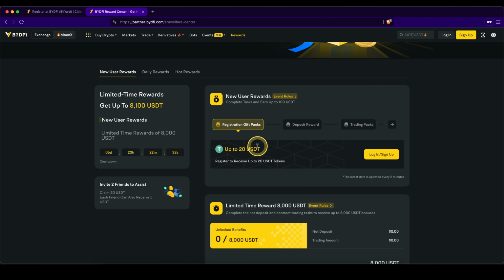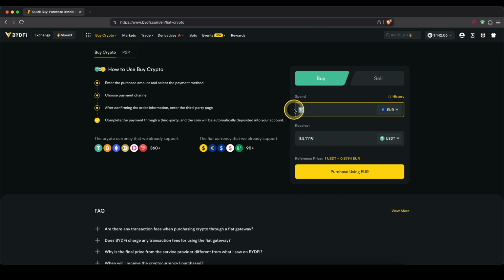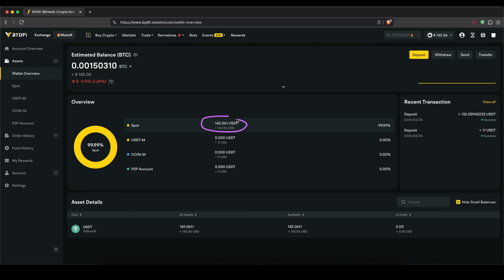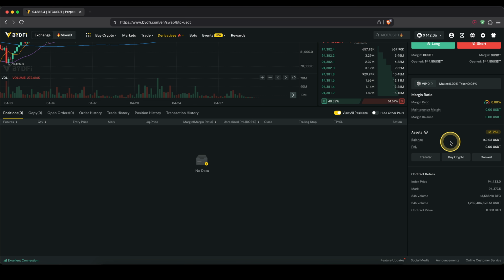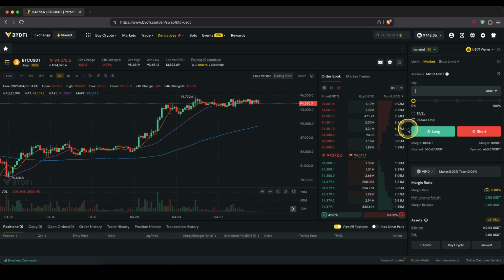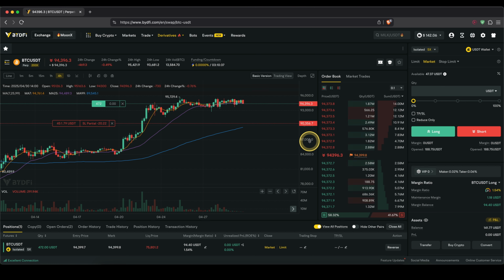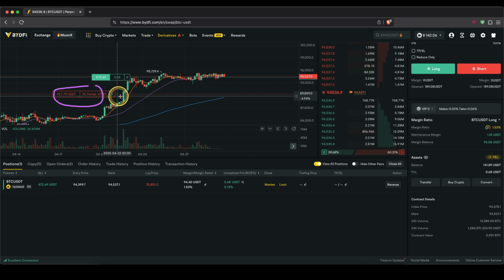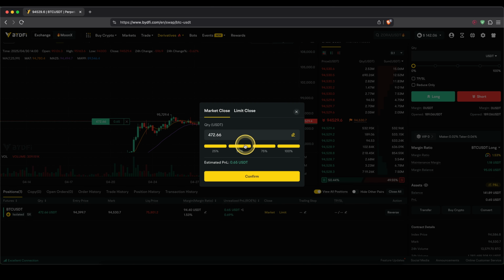BYDFi Futures Trading Tutorial ✅ How to trade on BYDFi [Step-by-Step]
BYDFi Futures Trading Tutorial for Beginners ✅ How to Open Account, Deposit Money & Trade Bitcoin on BYDFi?

⏱️Timestamps⏱️
00:00 Create account ($8100 Bonus)
00:43 How to deposit Crypto (BTC, USDT, ...)
01:15 How to deposit Fiat (USD, EUR, ...)
02:13 How to convert money to USDT
02:39 How to transfer the money to the futures account
03:14 Trading platform overview
04:24 How to open a position
05:13 Set position size
05:46 Add Take Profit & Stop Loss
06:26 Display of open positions
07:46 How to adjust Take Profit & Stop Loss
08:50 How to close a trade
09:04 Pick up your $8100 Sign up Bonus